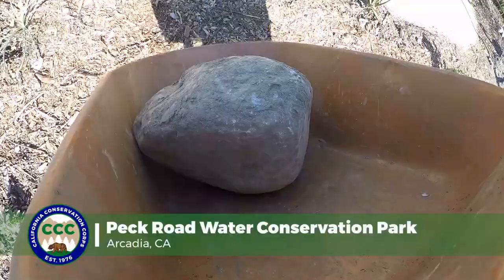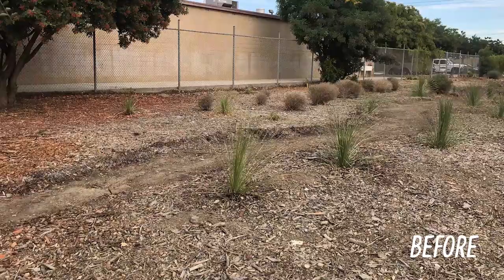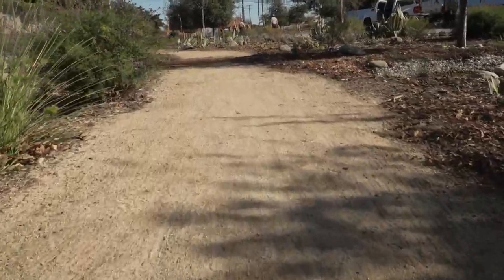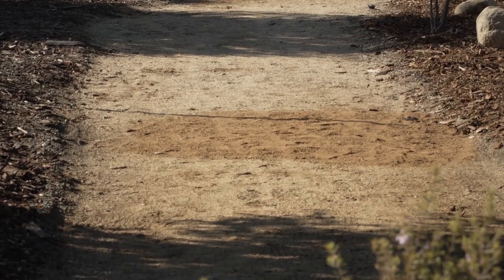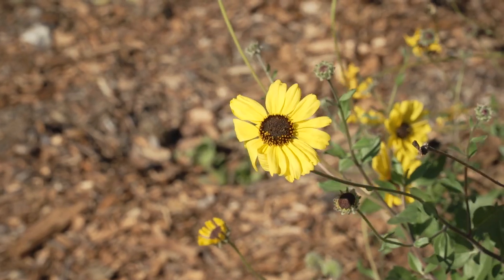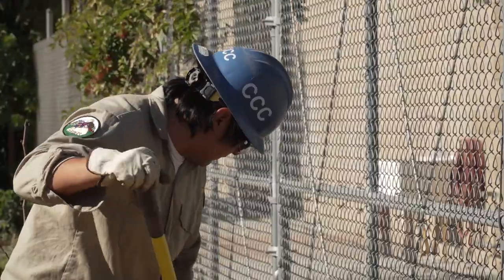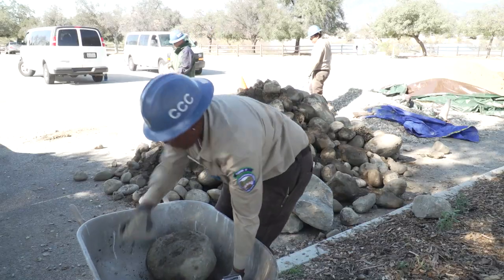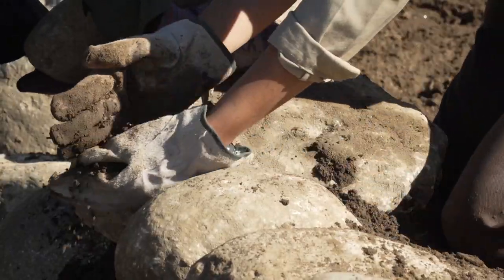Emerald Necklace Park Project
The CCC is all about transformation. Our program helps Corpsmembers transform their lives while they transform the communities we live and work in. Los Angeles Center Corpsmembers spent months enhancing Peck Road Water Conservation Park with new trails, rock walls, and hundreds of plants. It’s one of the crown jewel parks in the Emerald Necklace project; a vision to improve communities, increase sustainability, and embrace our natural resources. The CCC is proud to partner with Amigos de los Rios on these important, impactful projects.